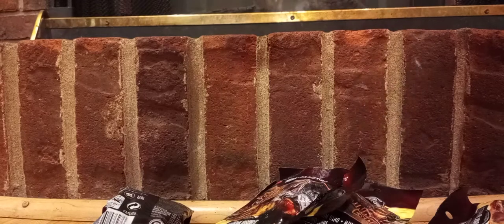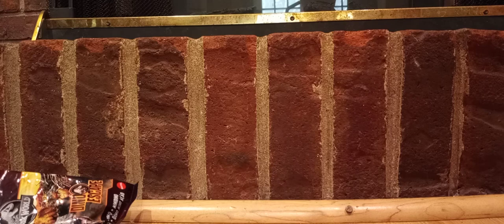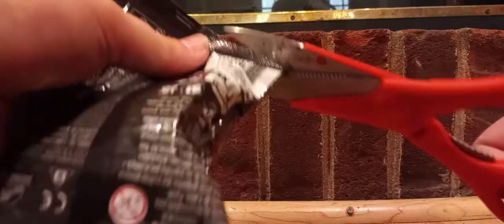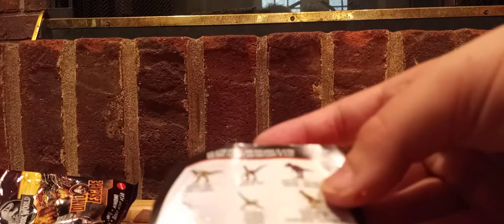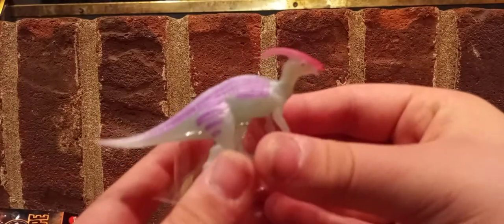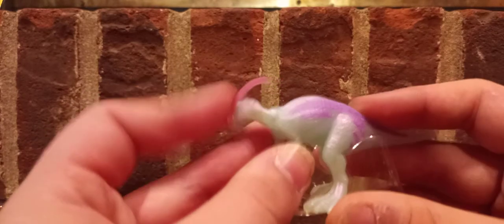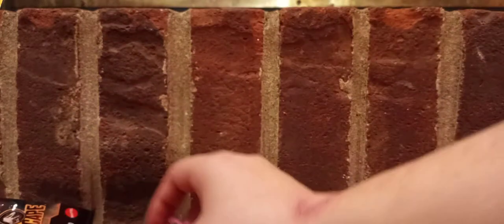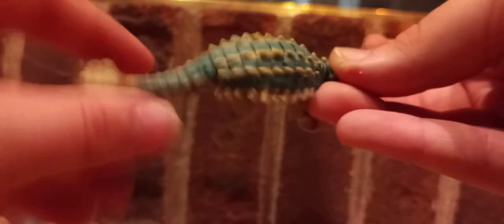jw mini action dinos dino escape reviews